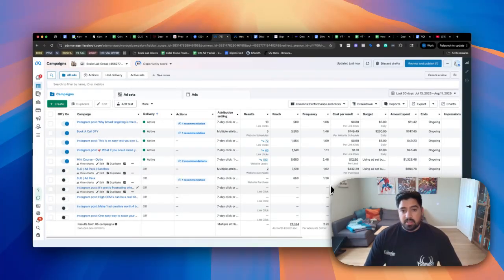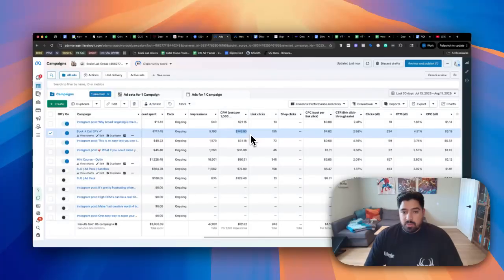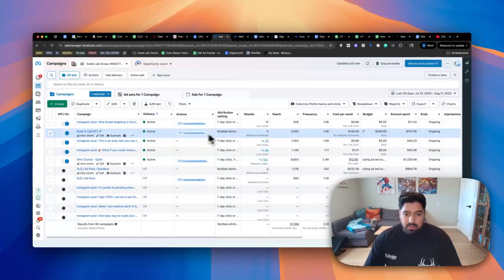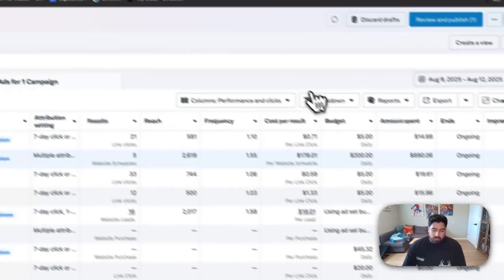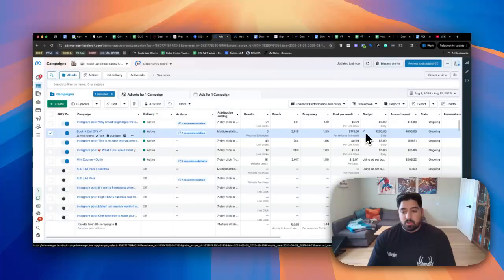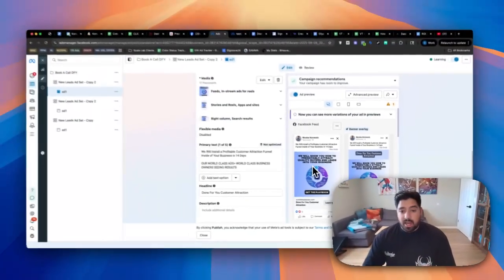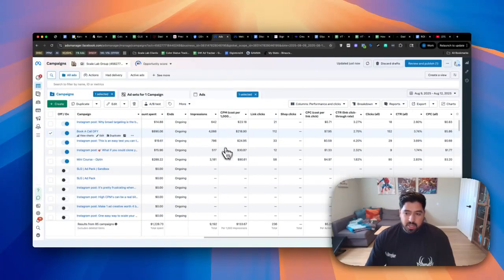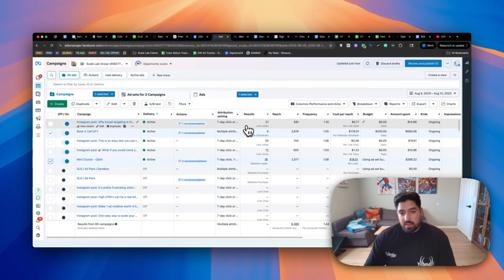3 Things You Should Never Do With Your Meta Ads